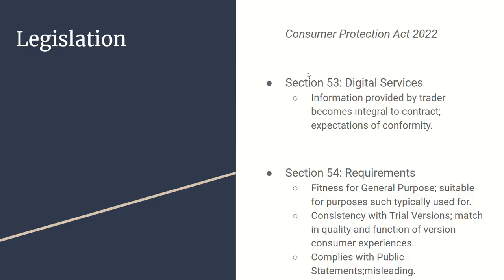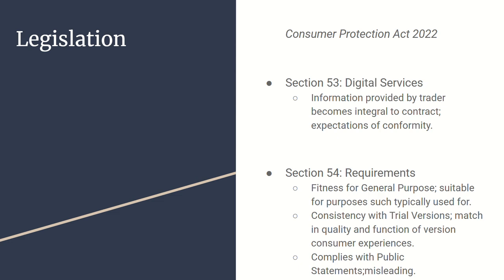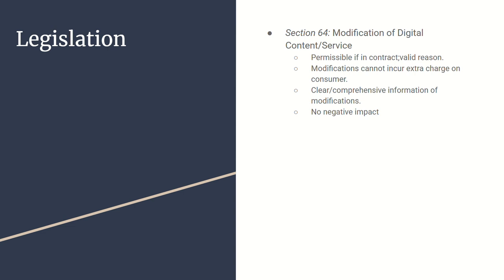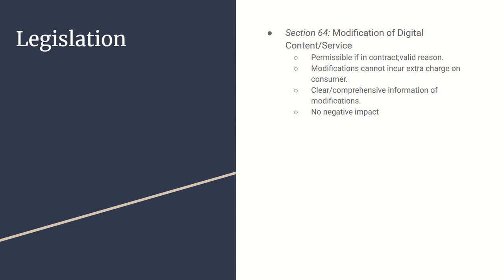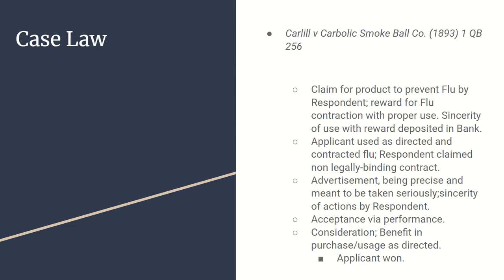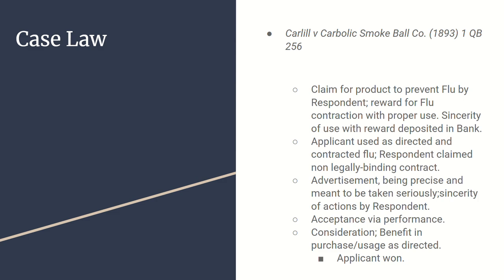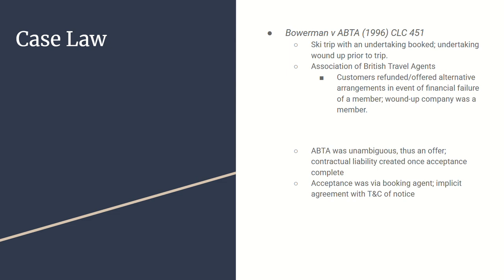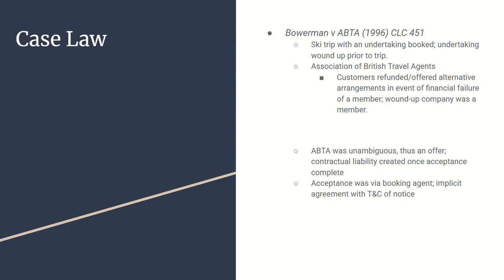Irish Contract Law: Acceptance/conduct in contract, consumer rights and obligations in advertising.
This video provides essential legal information to help candidates prepare for the Final Entrance/FE 1 professional exams, required to qualify as a solicitor in Ireland. It covers key topics in Irish Contract Law's Unilateral contract, acceptance via conduct, Consumer Rights and legal obligations in advertising, offering clear explanations, and case law references. Designed for aspiring solicitors, the content aligns with the requirements of these demanding exams, ensuring viewers gain a solid understanding of core legal principles necessary for success.